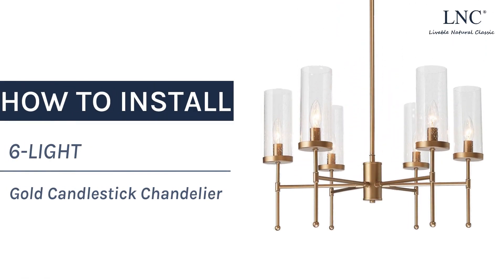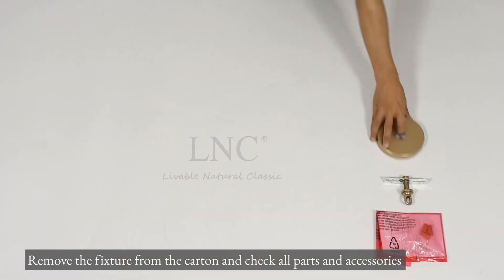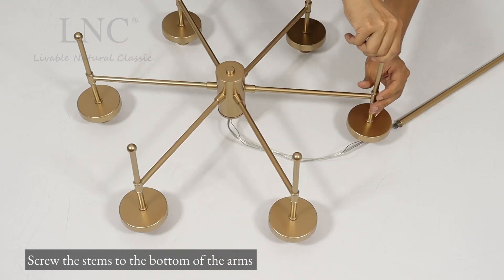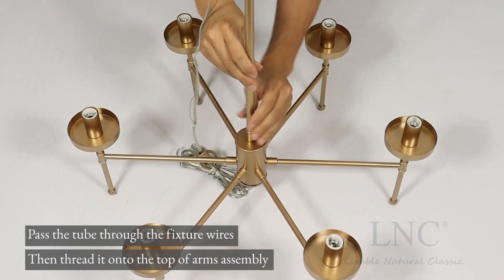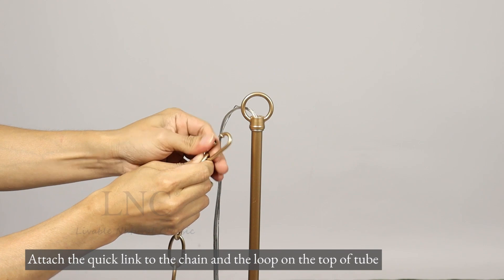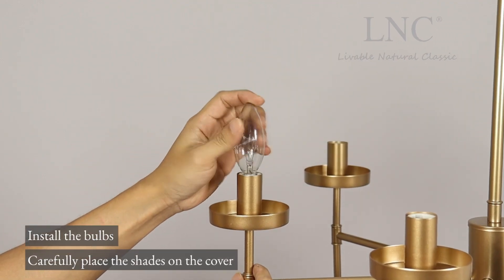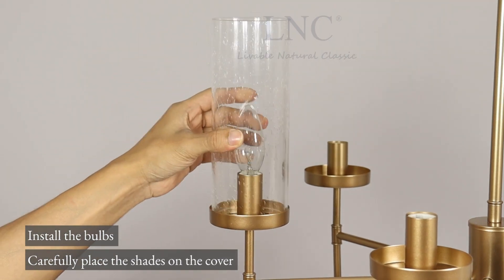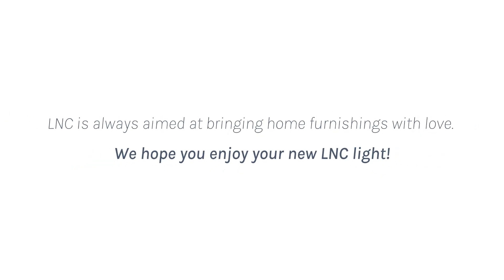LNC-A03929 Installation Video